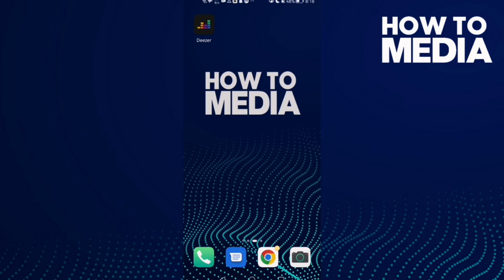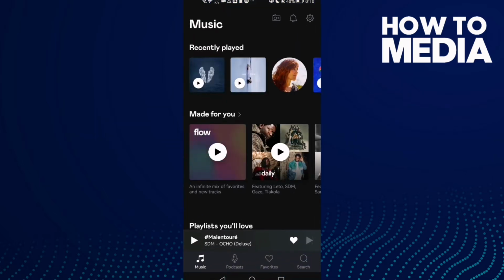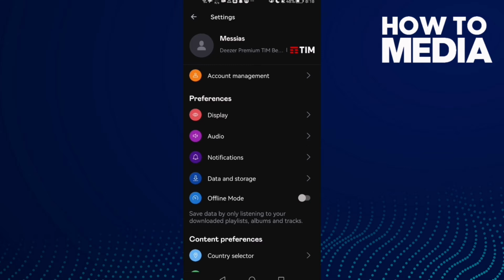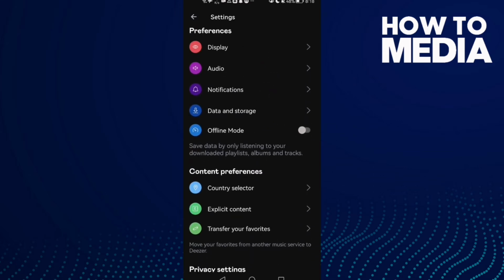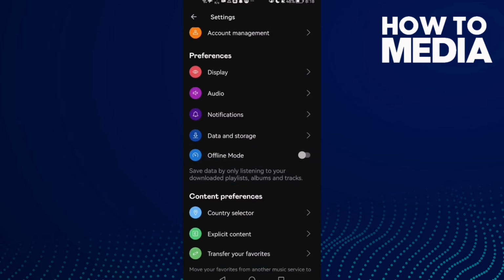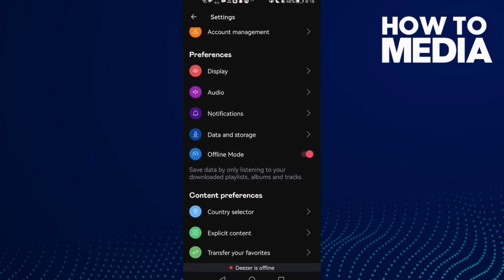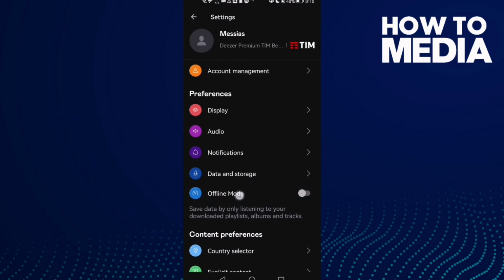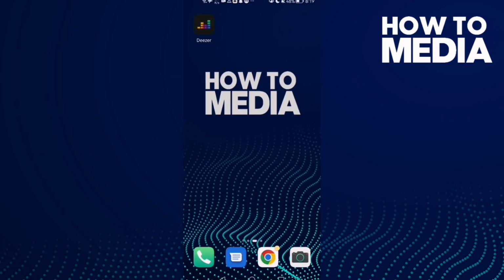How to Disable Offline Mode on Deezer Mobile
in this video we discuss :